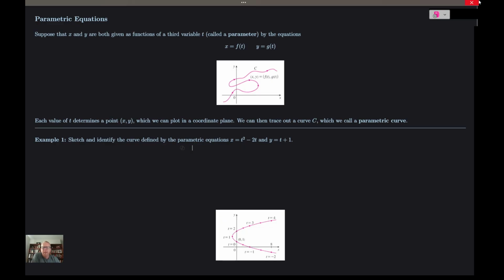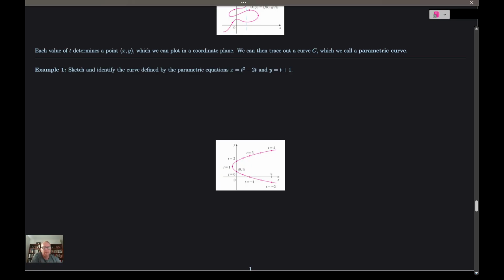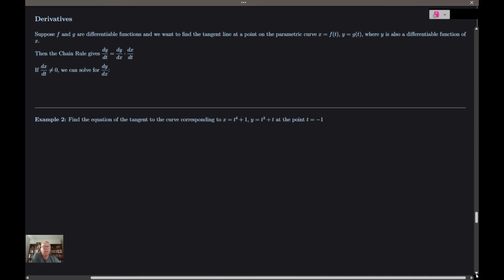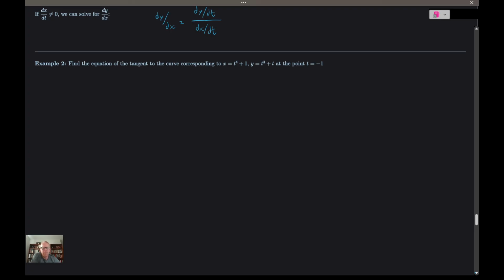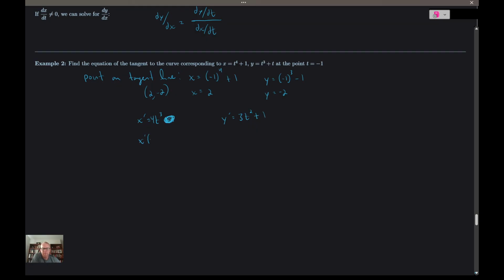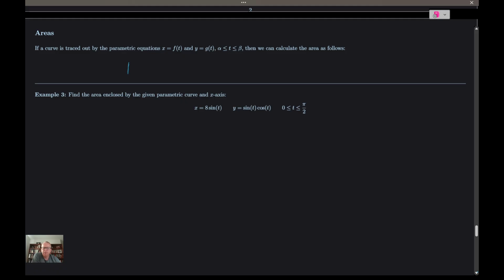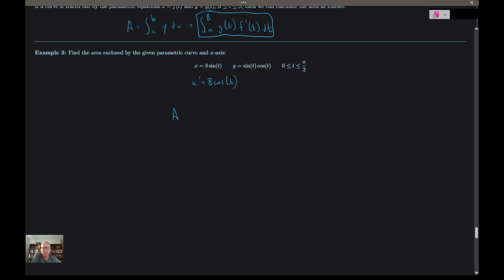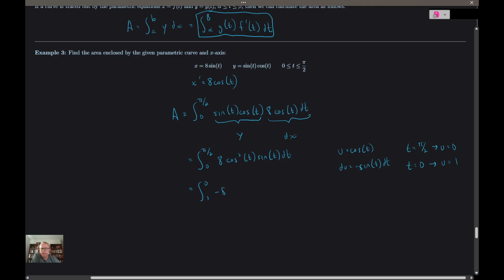What If x and y Both Depend on t?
In this calculus lesson, we learn how to work with parametric curves. We'll see how to find derivatives when both x and y are functions of a parameter and how to evaluate integrals involving parametric equations.